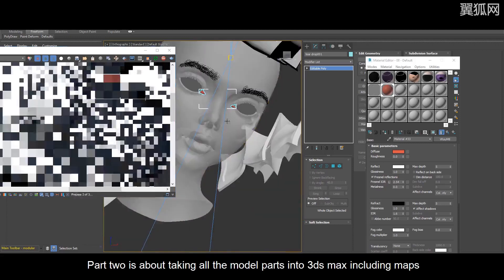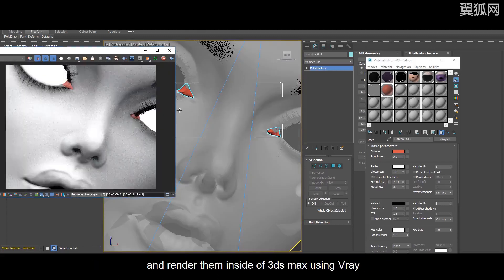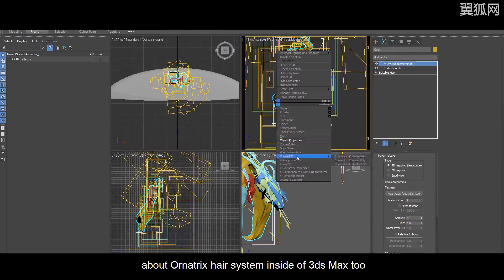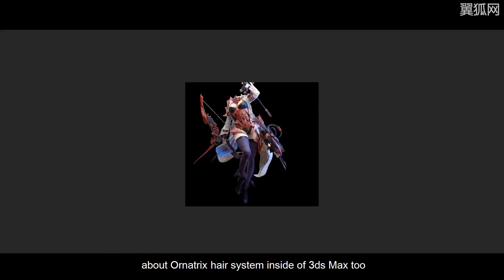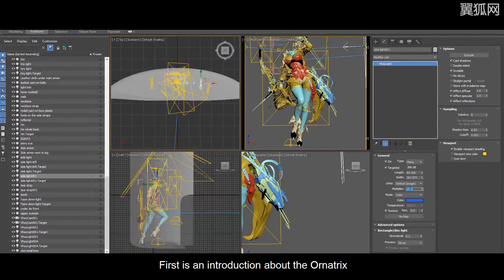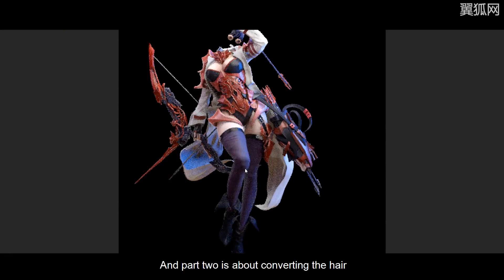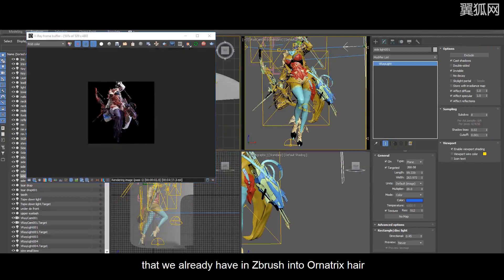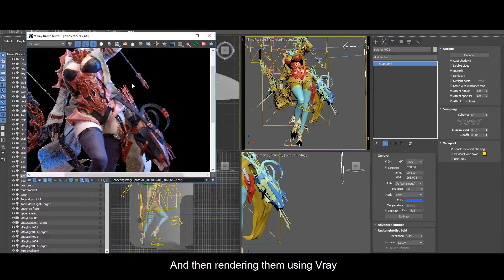3dsMax|ZBrush Tutorial: Stylized Female “Archer” Creating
Stylized Female “Archer” Creating
68h · Tutor Vahid

Category: CG Movie
Software: 3dsMax ZBrush

Vahid Ahmadi is a world-famous digital sculpture artist, whose works have been featured on ZBrush's website and CG magazines many times. When we see Vahid's works, we know what a real work of art is. Behind each work, there seems to be an intriguing story. This gives them a sense of life, rather than a dead model. The concept diagram for this tutorial has been authorized by the author.

This is a full process case course created with advanced 3D female characters, giving you a detailed understanding of the production process of the 3D female character Garage Kit. With the course case "Female Archer", a detailed explanation of knowledge points was carried out. It includes conceptual diagram analysis, low poly model creation, detail perfection, high poly model refinement, material texture, coloring to gray modeling and rendering, and synthesis of the final effect drawing. Thus it covers the whole process explanation of the work from scratch to the final completion.